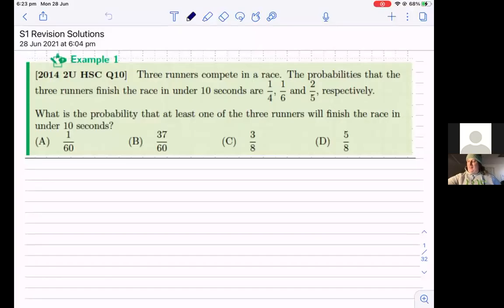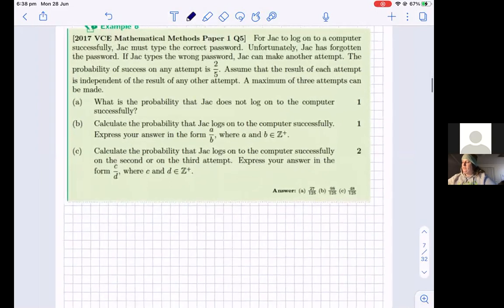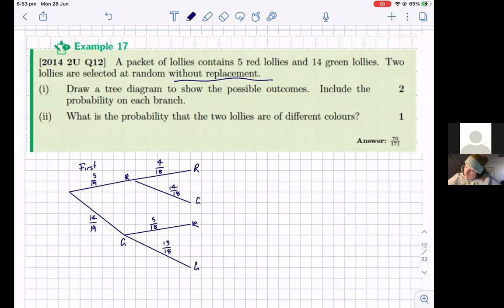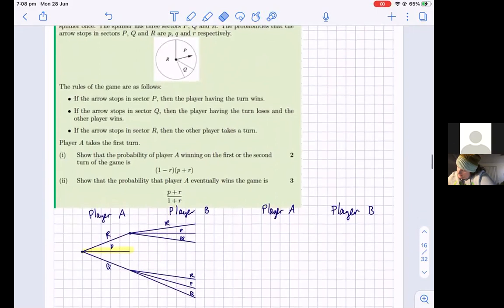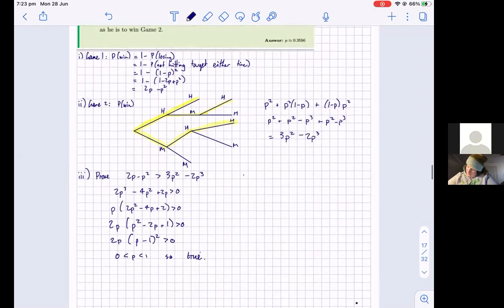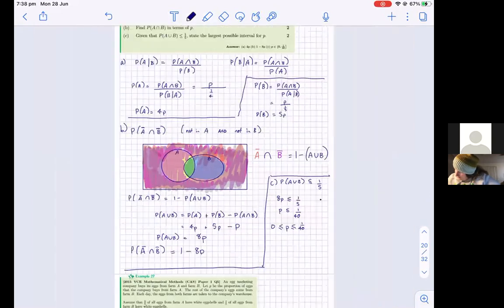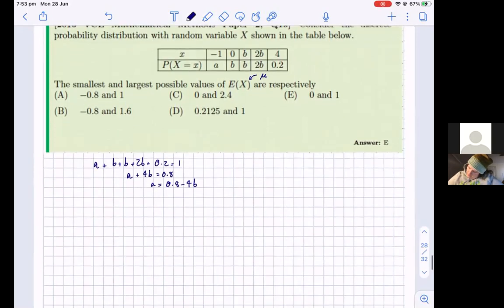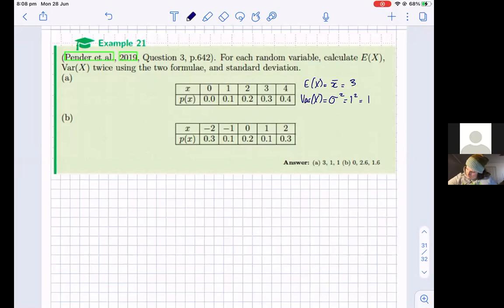S1 Revision Solutions